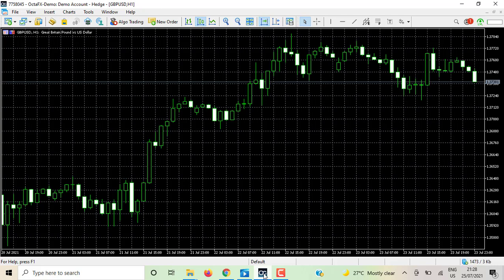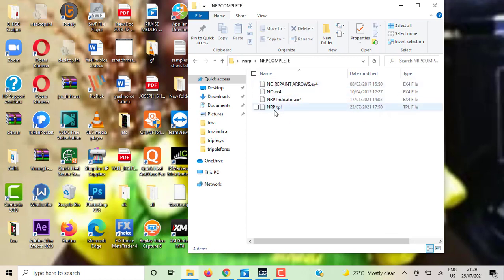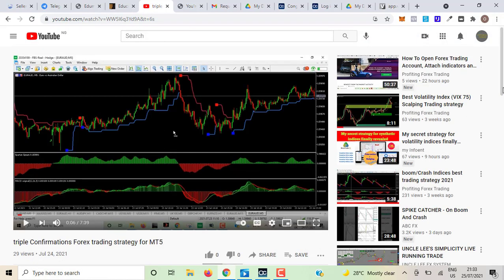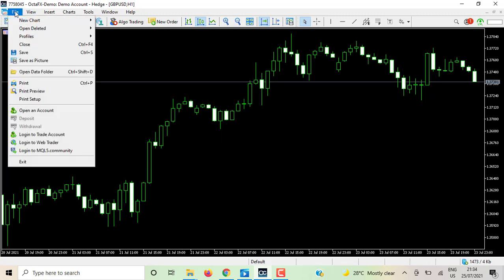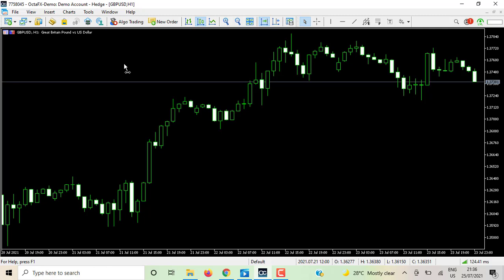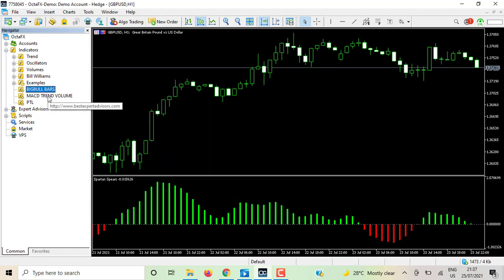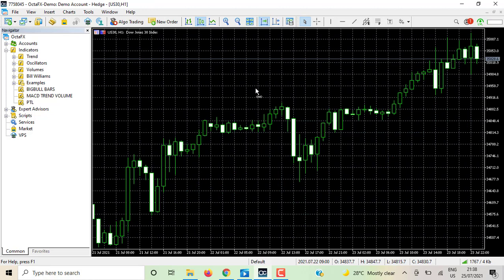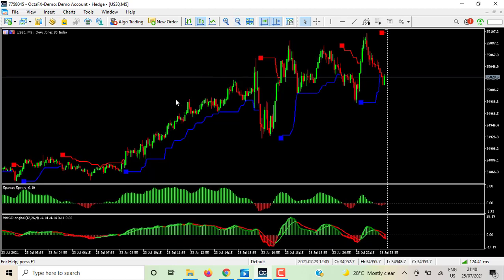How to copy and paste indicators and Template into necessary folder on MT5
Simple steps to follow on how to copy indicators,template and paste it to the necessary folder on MT5.
How to attach these indicators and template to your chart on MT5